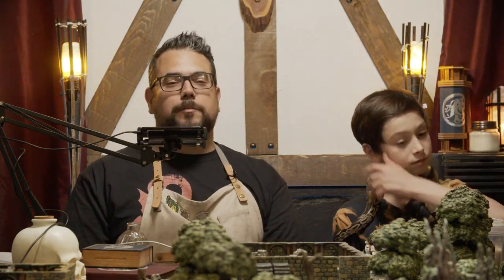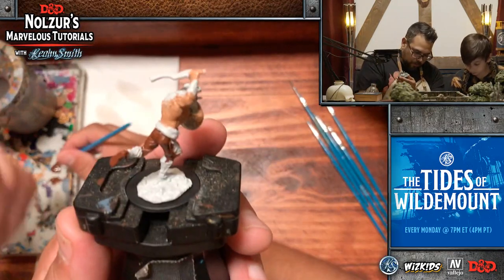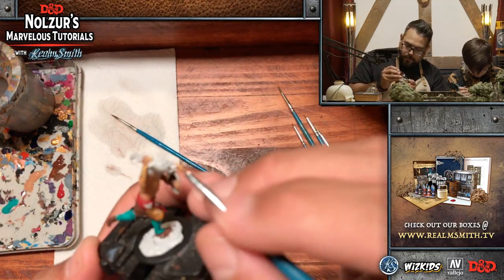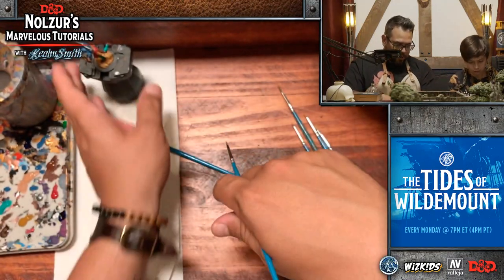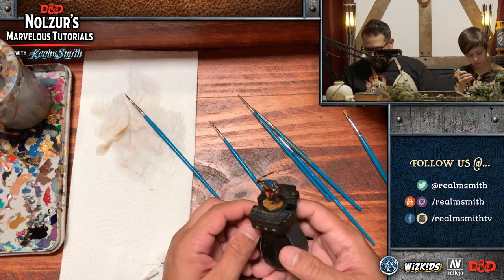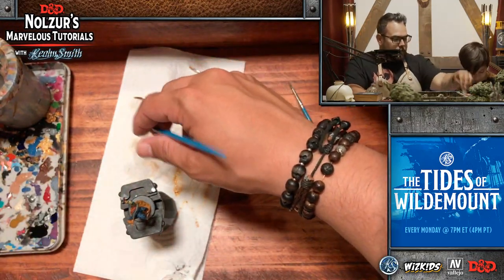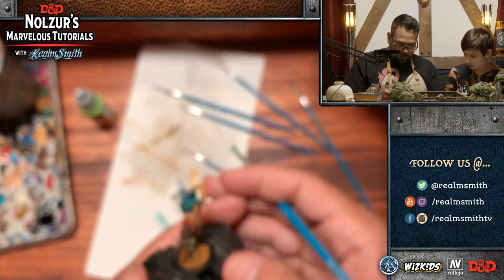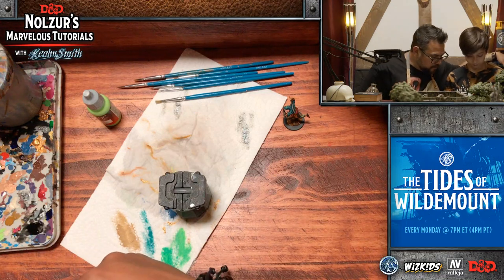Yuan-Ti | Nolzur’s Marvelous Tutorials with RealmSmith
Welcome to another of our Dungeons & Dragons Nolzur’s Marvelous Tutorials with RealmSmith where we (attempt) to paint miniatures each week. This week we are joined by Jason's son, Ethan, painting minis by WizKids with Vallejo Game Color paints! Watch us LIVE on Twitch every Sunday @ 5-7pm ET (2-4pm PT)